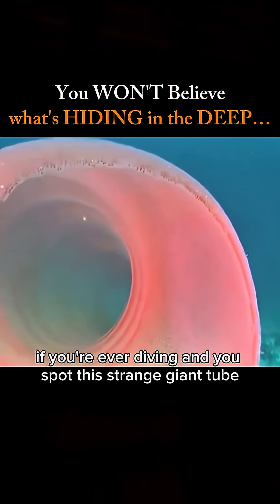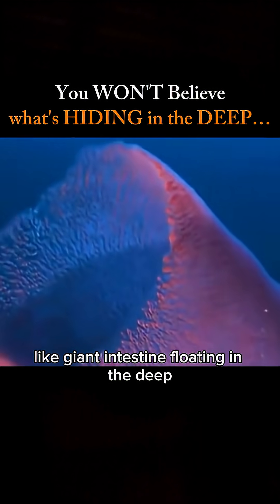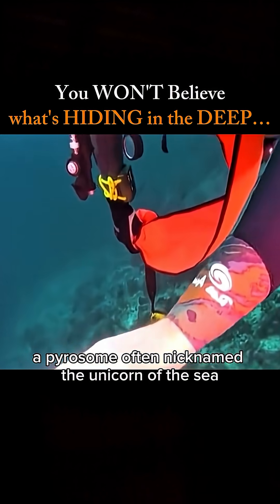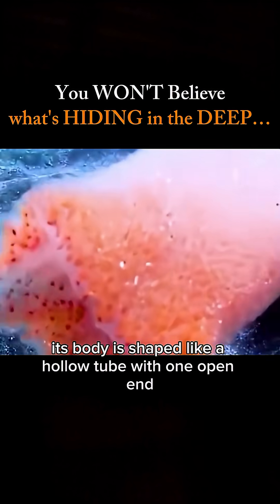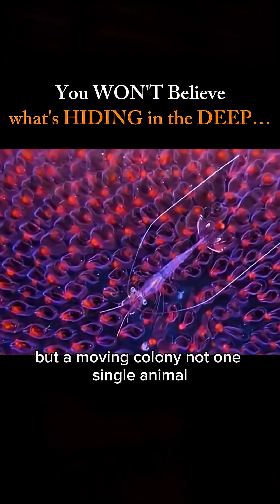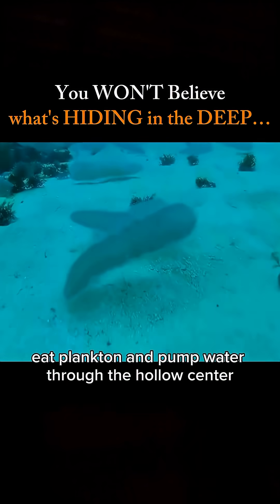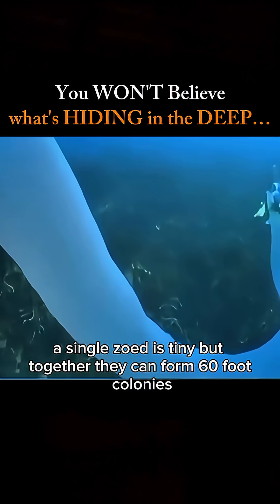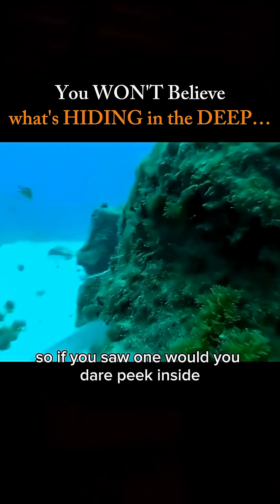This Giant Sea Tube Is ALIVE and It’s Terrifying😱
Have You Ever Seen a Glowing Giant Tube in the Ocean? Don’t Swim Inside!
What looks like an alien intestine might just be one of the ocean's most surreal marvels — the Pyrosome. Known as the "Unicorn of the Sea," this massive, glowing creature is actually a living colony made up of millions of tiny zooids. Together, they create a hollow, bioluminescent tube that drifts silently through the deep sea.

In this video, we dive into the mysterious life of pyrosomes, exploring how they move, feed, and glow in mesmerizing blue-green light. From their incredible jet propulsion system to their fascinating role as tunicates, pyrosomes are truly among the ocean’s glowing giants.

Join us for a pyrosome underwater exploration like no other — a journey into one of the deep sea's most mysterious colonies.